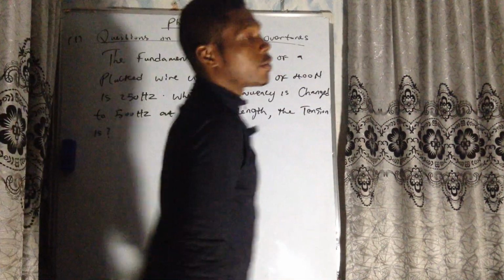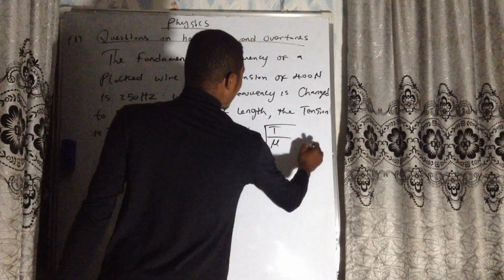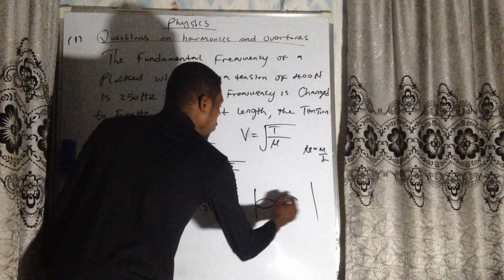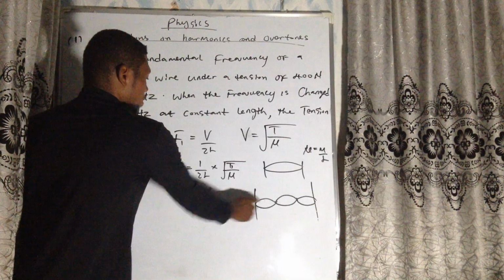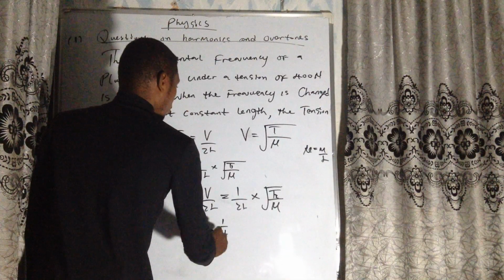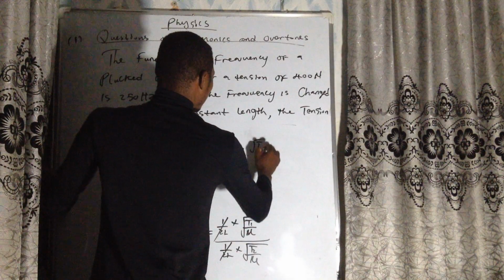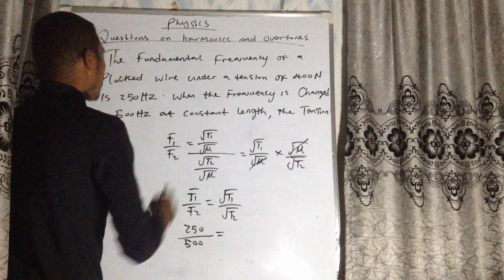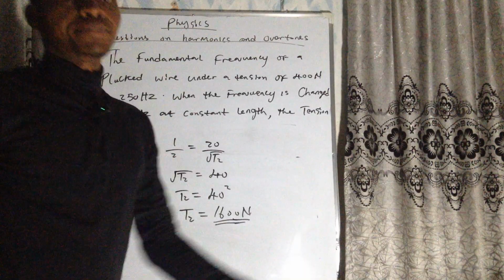Check it out 🔥